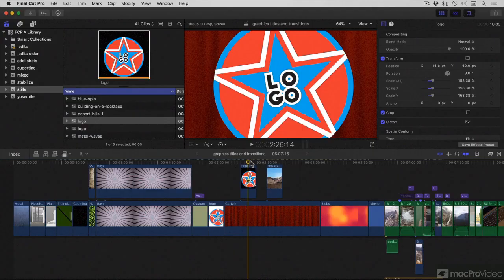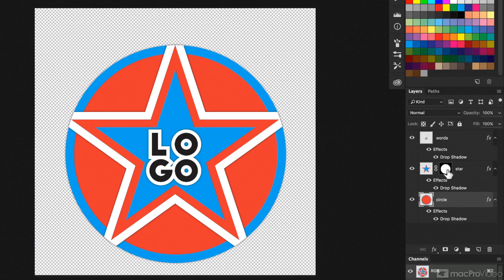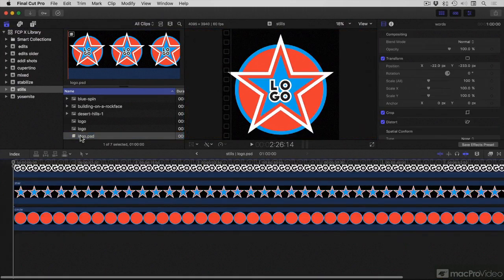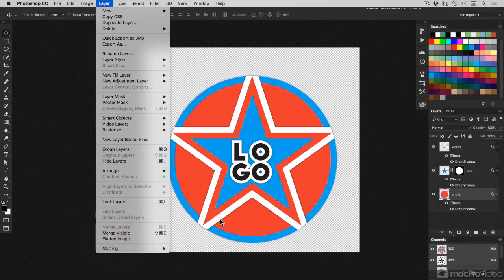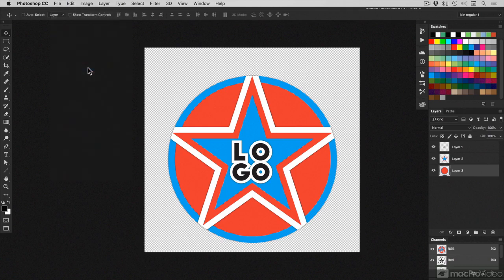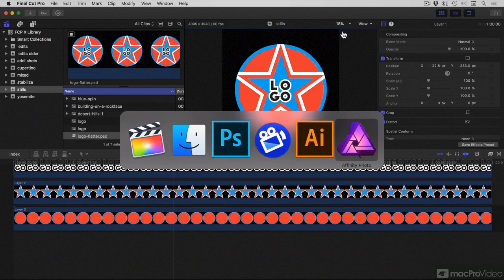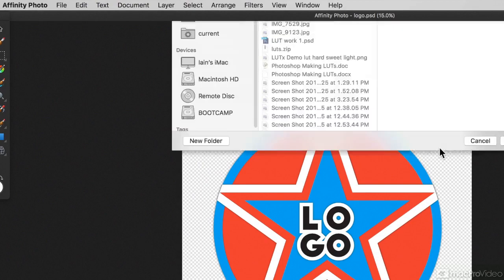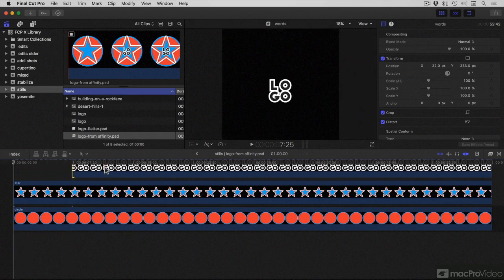Final Cut Pro X 203: Graphics Titles and Transitions - 14. Importing Layered Photoshop Files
Final Cut Pro X 203: Graphics, Titles and Transitions by Iain Anderson
Video 14 of 24 for Final Cut Pro X 203: Graphics, Titles and Transitions

The first section of the course is all about text and titles. Iain shows you how to create studio-quality 2D and 3D titles, and how to use custom material and lighting to give your text that personal touch.

Next, Iain talks about generating content: how to create textures, solids, blobs, curtains, rays and more. He also explains how to achieve more complex effects by mixing and matching backgrounds and how to use placeholders to build a storyboard or to fill gaps in your project for future footage.

From there, you learn how to import Photoshop documents and other still images and even how to animate their layers independently.  Iain then moves on to transitions. Here you not only learn how to add built-in transitions, but also how to customize them to get exactly the effect you want. He also explains how the new Flow transition, introduced in FCP X 10.3, can help to seamlessly remove a section from a video.

Iain closes this info-packed course by explaining speed effects. Here you learn how to slow down, speed up, reverse and pause the video ... and everything in between! So join Iain Anderson and start adding text and graphic elements to your Final Cut Pro X productions!